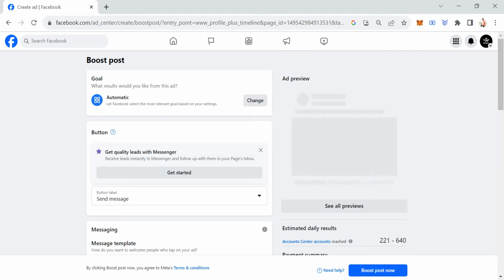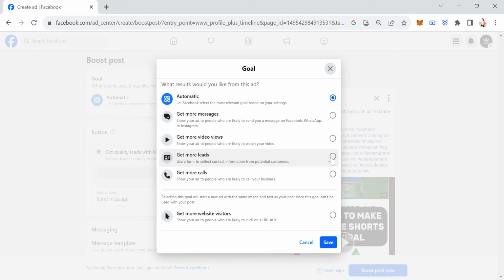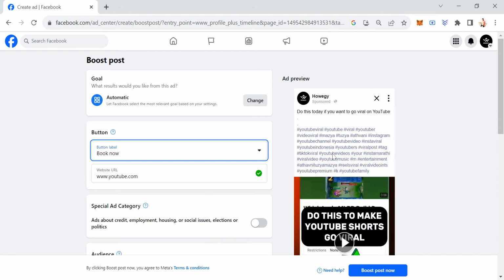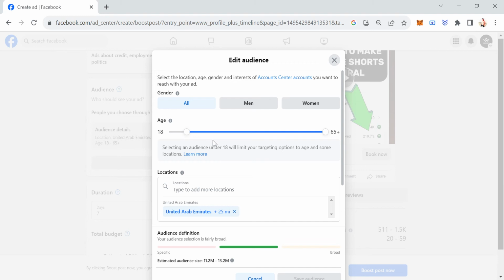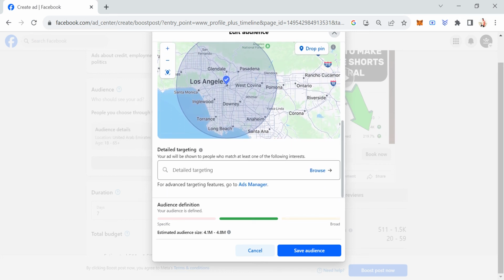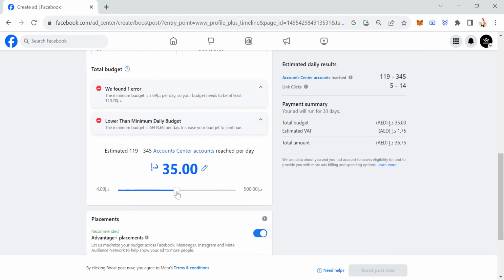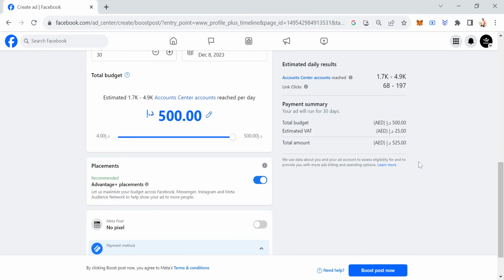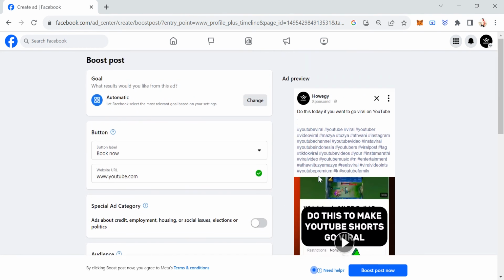How To Run Facebook Ads Effectively | Simple & Easy Step by Step Tutorial 2023